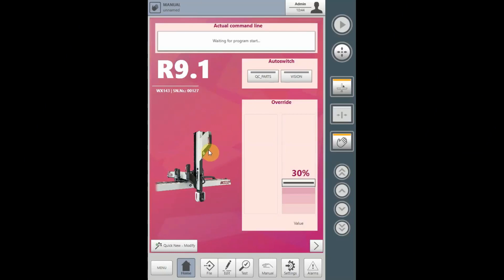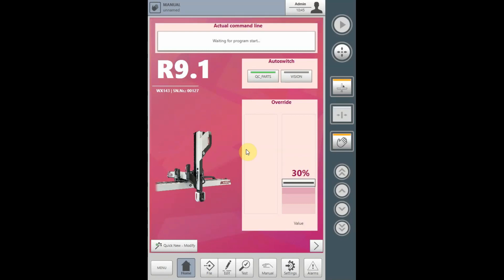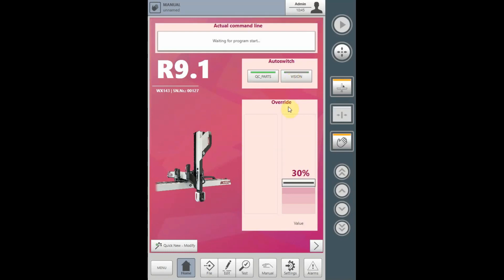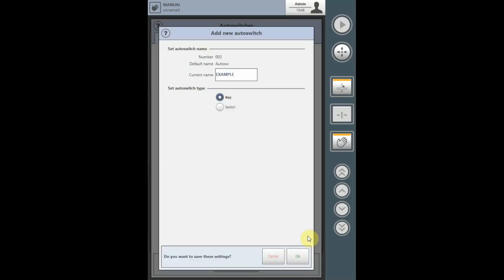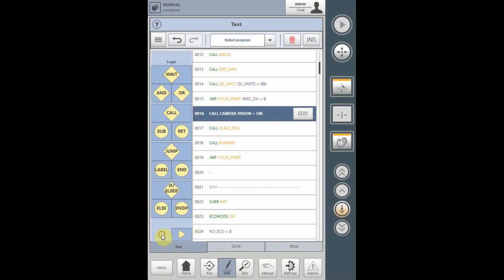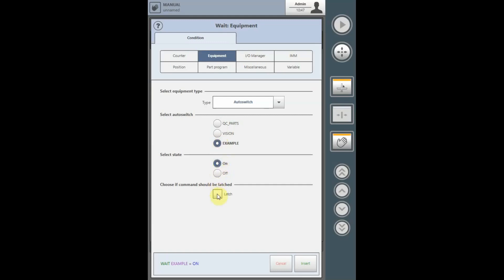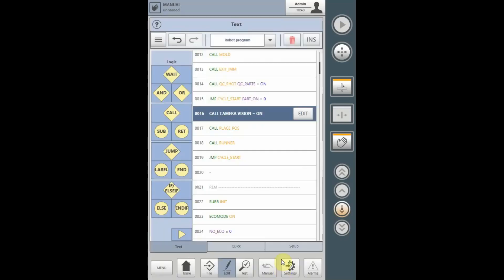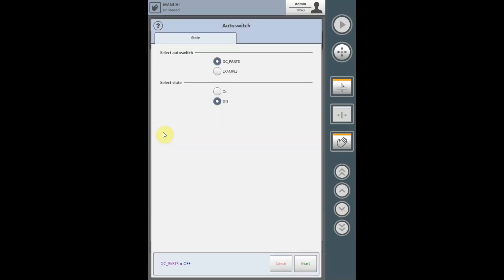R9 Autoswitches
How to define and use Autoswitches